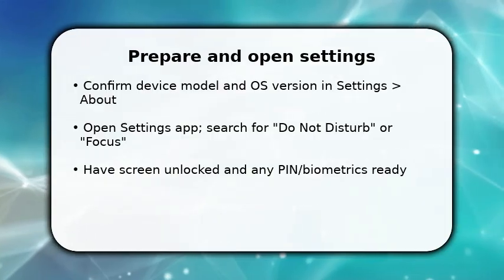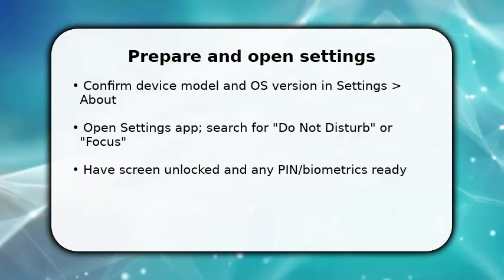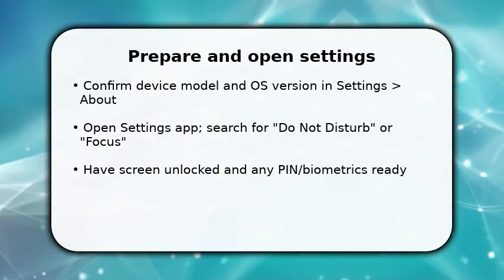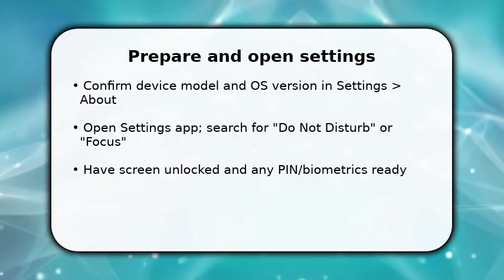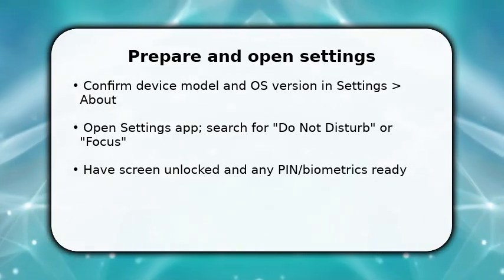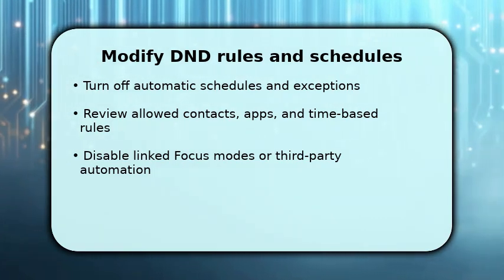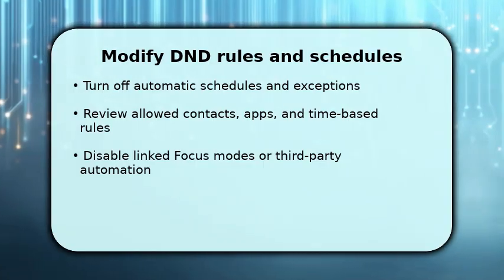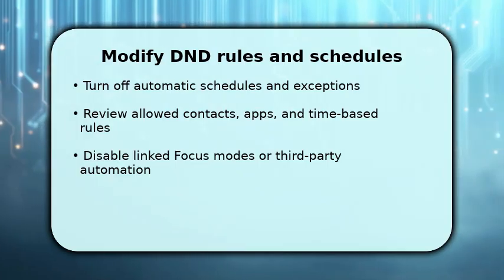How to Remove Do Not Disturb Notification - Step by Step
Discover the simple steps to remove your Do Not Disturb notification on various devices. This video guides you through toggling settings, ensuring peace and quiet when needed.

Do Not Disturb, remove DND, toggle notifications, device settings, quiet mode, focus time, notification control, smartphone guide, tablet instructions, computer tips